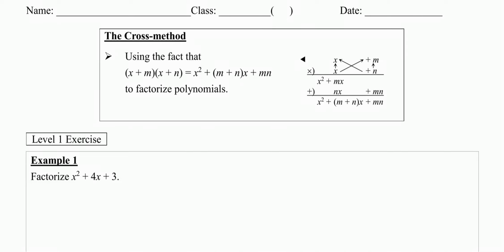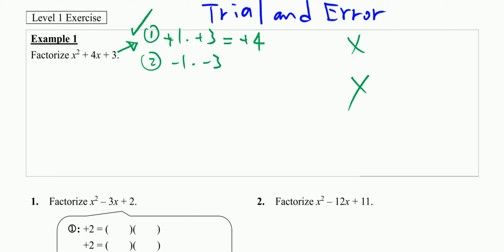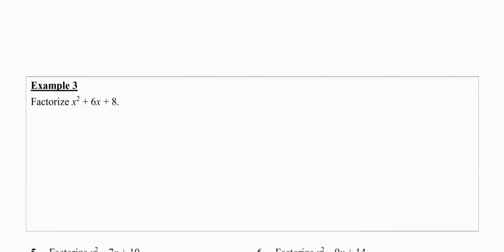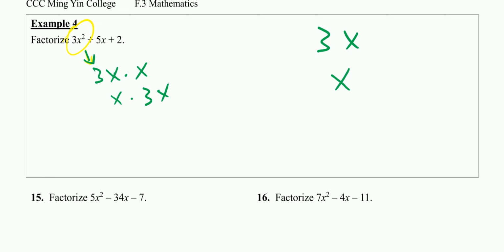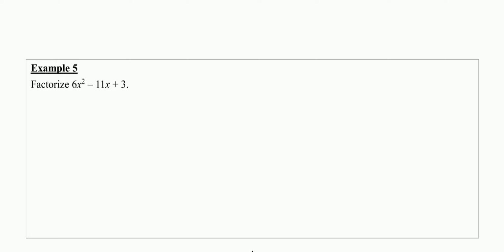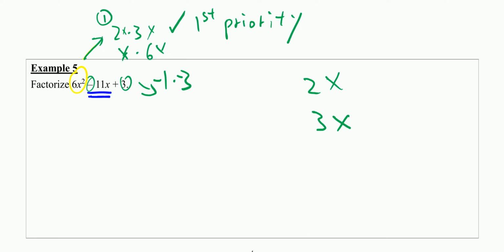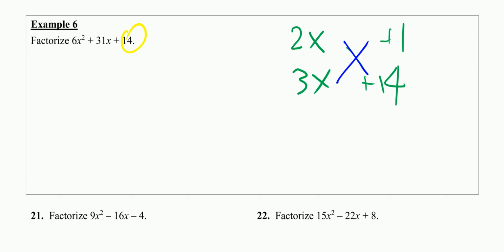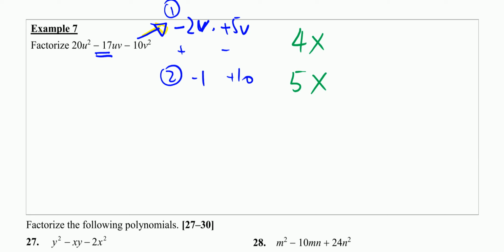F3 Ch.1.2 Factorization by the Cross method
This video is about the cross-method. Enjoy!